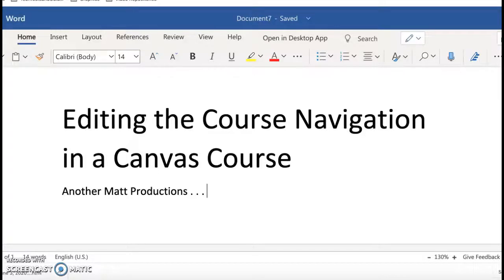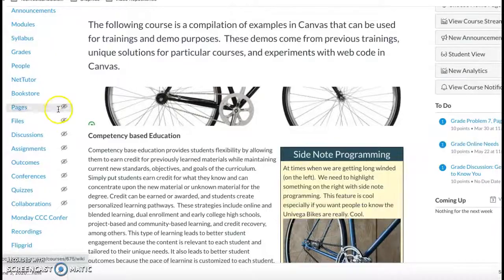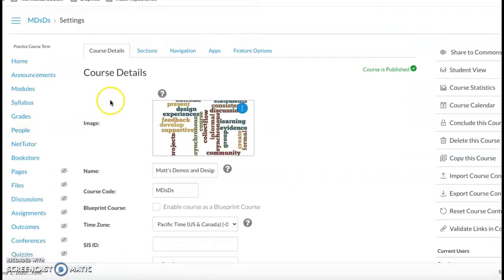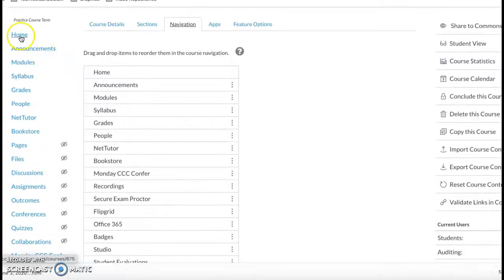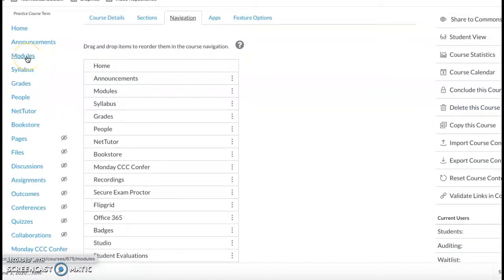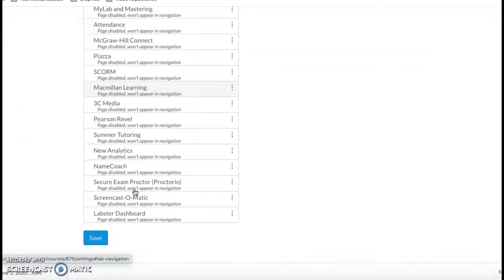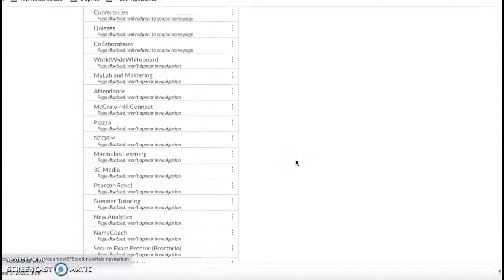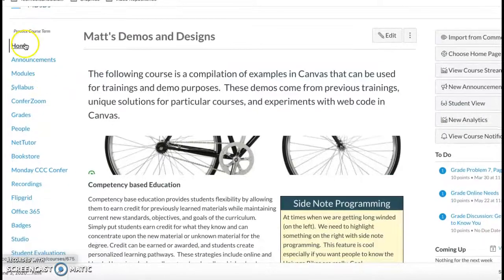Editing the Course Navigation Menu in a Canvas Course